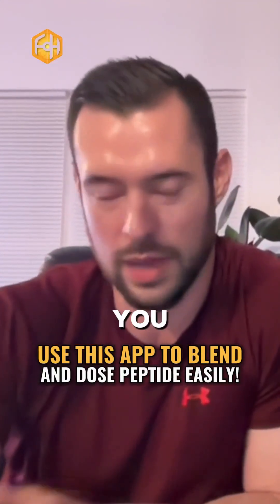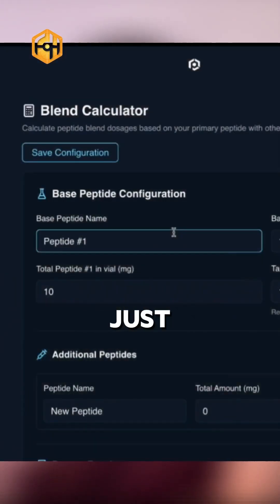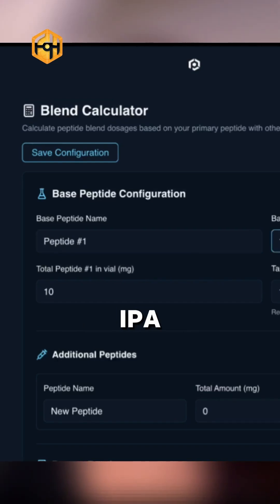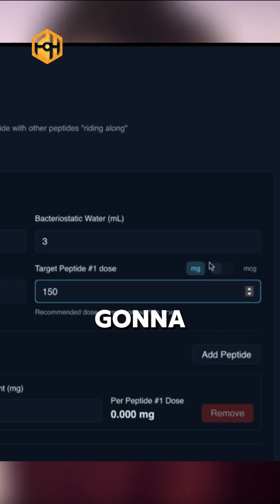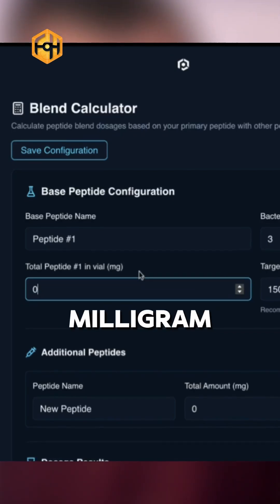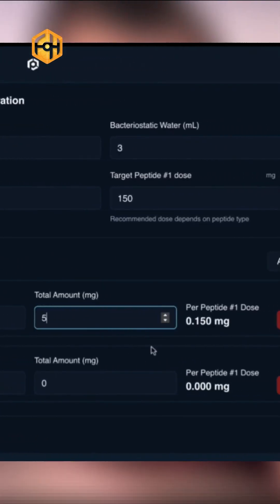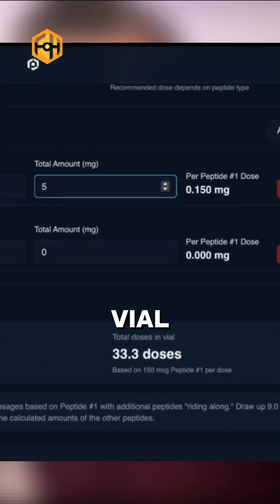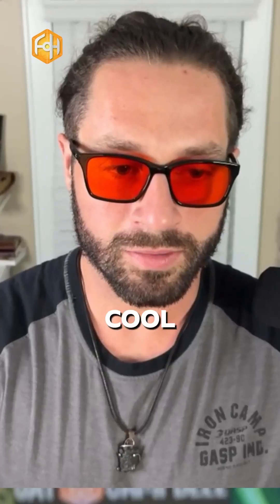How to create your own peptide blends on PeptidePro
Make peptide blends simple with PeptidePro.

This app calculates exact dosages and bacteriostatic water ratios so you never have to guess.

If you want to give this a try comment "PEPTIDEPRO" for a free 14-day trial!